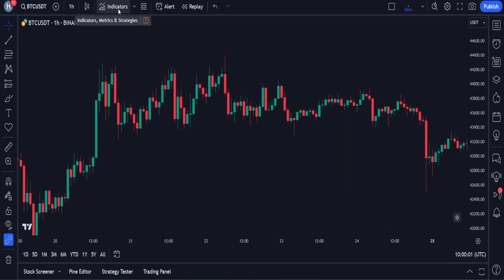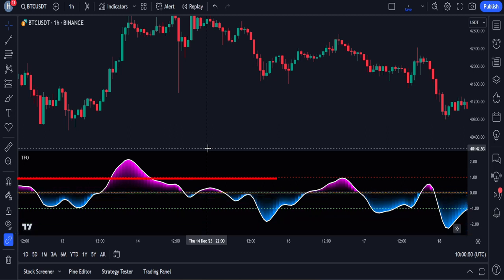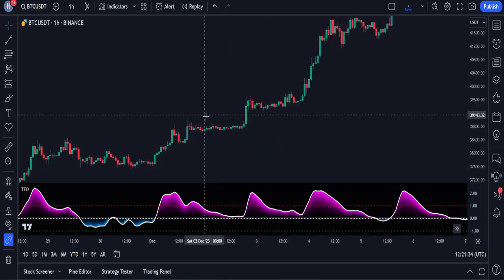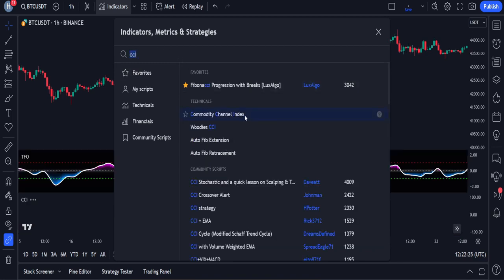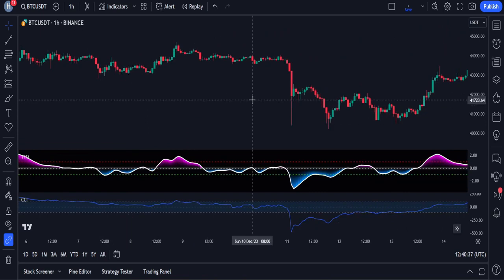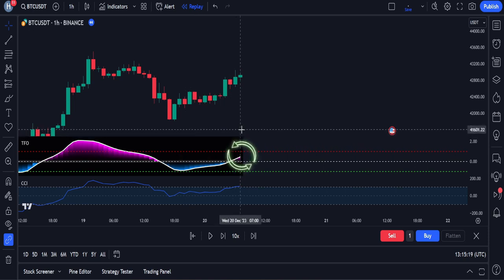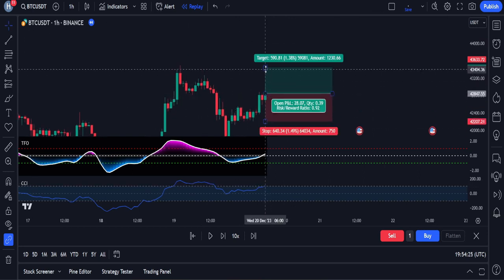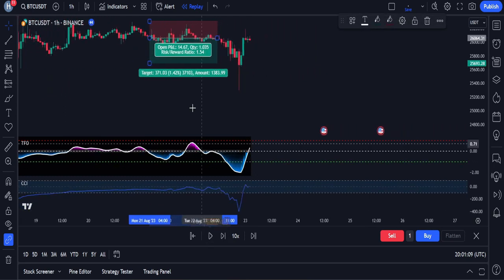This Is The Most Accurate Trend Indicator Strategy! 93% Accuracy